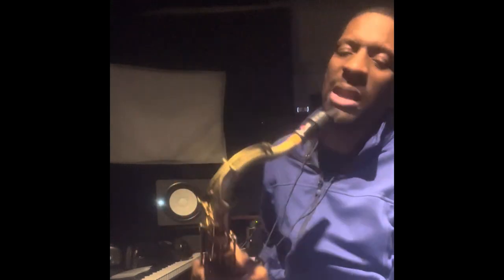Demo Quamon Fowler Mouthpiece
Who is at the Sax gear expo on Thursday, March 28 at bandwagon music store and Repair on 100 E. Felix St, Ste. 190,Fort Worth Texas ￼￼